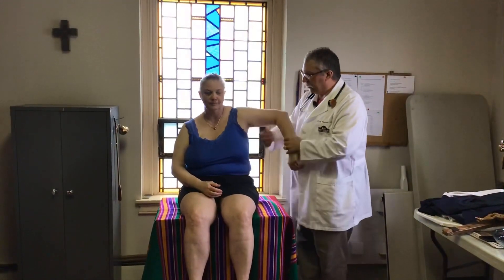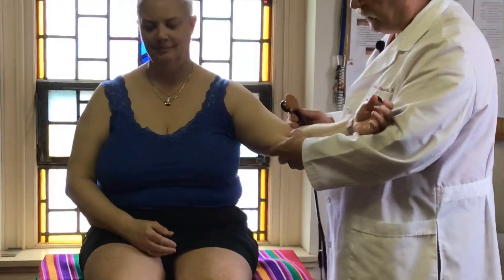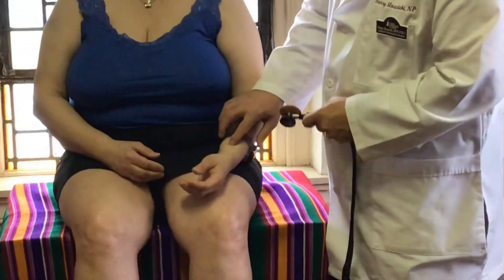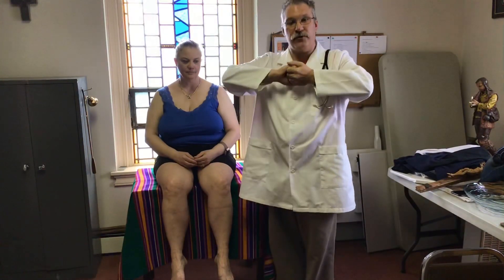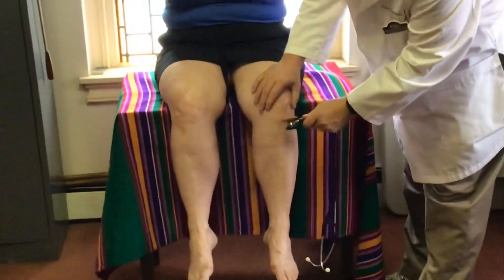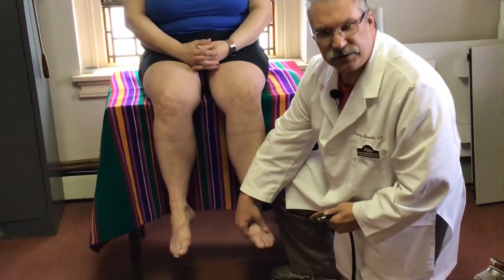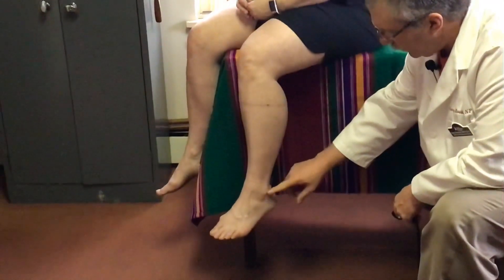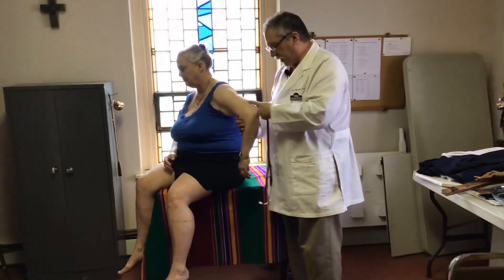Using a stethoscope as a reflex hammer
GNUR 571